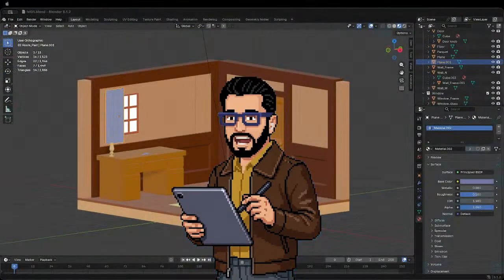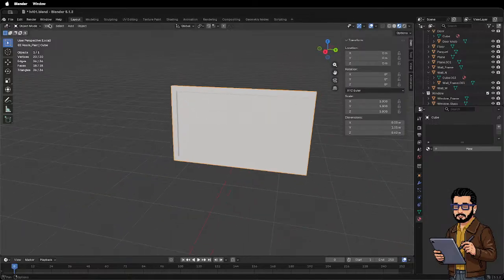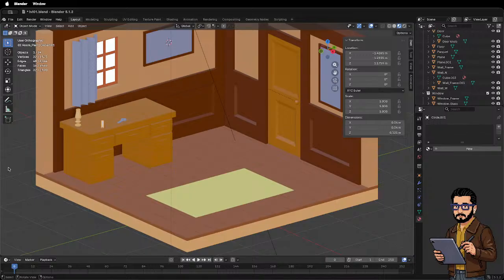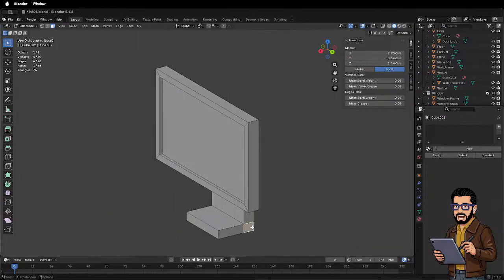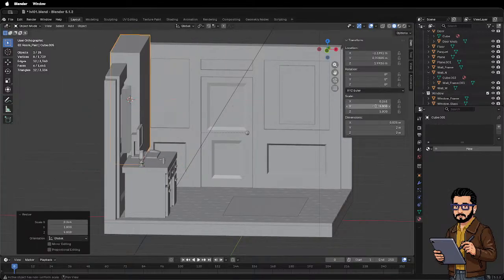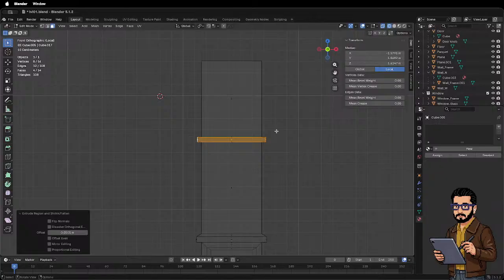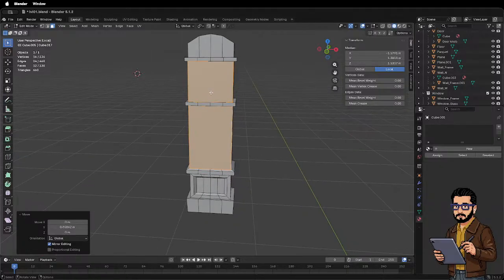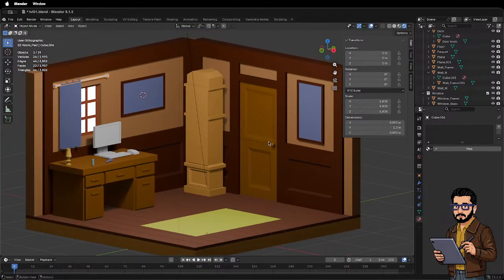Creating My FIRST Game! 🚀 | (Ep. 3) Low-Poly Scene Modeling in Blender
Welcome to the complete journey of how I am creating my very first indie video game from scratch! In this devlog series, I’m taking you along for the entire ride—starting with Episode 3 in Blender where I model the low-poly world, all the way to coding, sound design, and the final playable release.